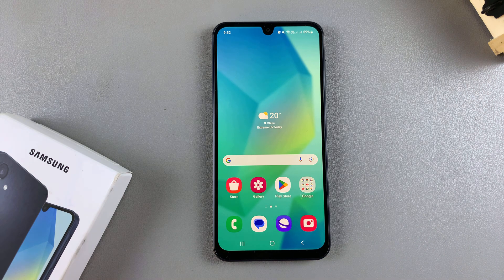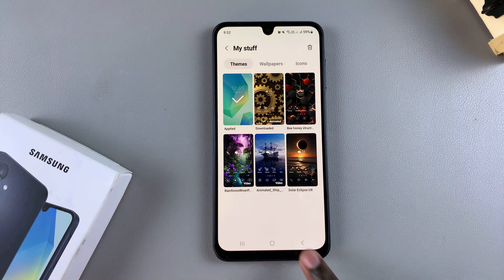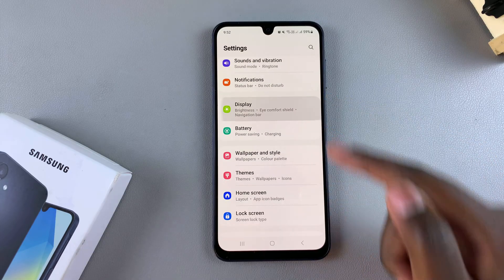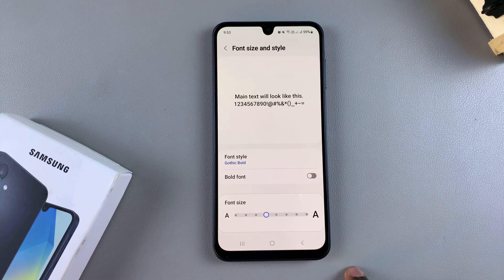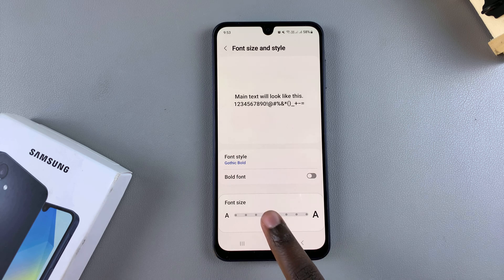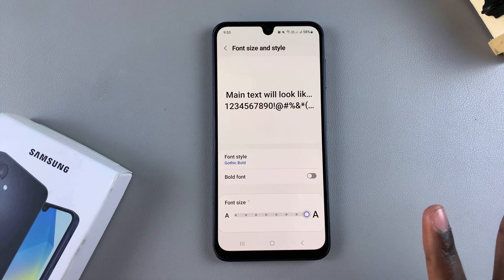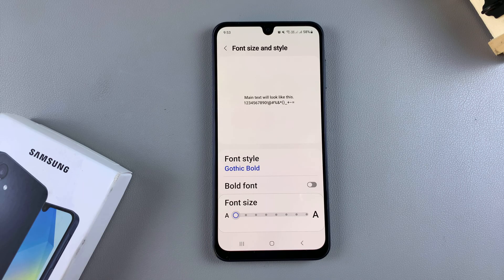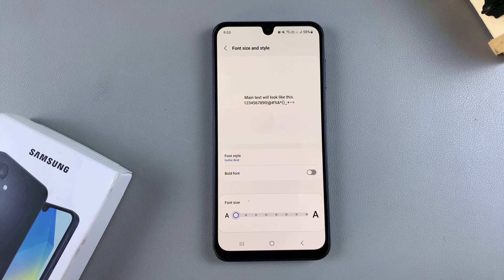How To Change Font Size On Samsung Galaxy A16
Here's How To Adjust Font Size On Samsung Galaxy A16.

Want to adjust the font size on your Samsung Galaxy A16 for better readability? In this video, we'll show you how to change the font size quickly and easily. Whether you prefer larger text for easier reading or smaller text to fit more on the screen, this simple guide will help you customize your phone's display to your liking.

How To Change Font Size On Samsung Galaxy A16 (Adjust Samsung A16 Font Size)

Open Settings
Select Display
Choose Font Size & Style
Find Font Size Slider
Use slider to adjust font size

Cell Phone Tripod Adapter